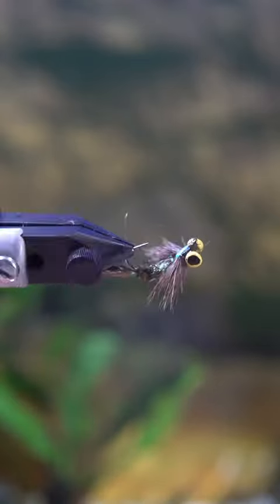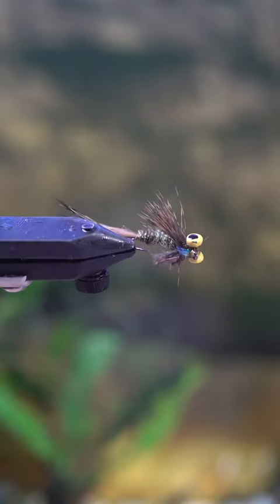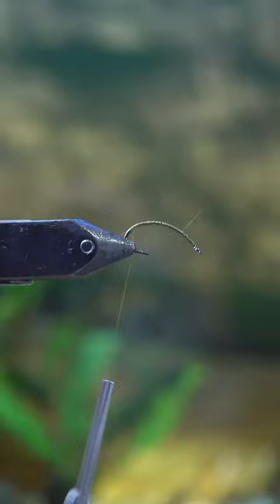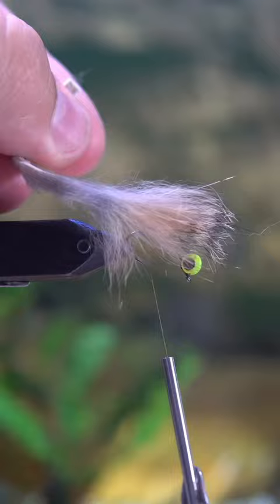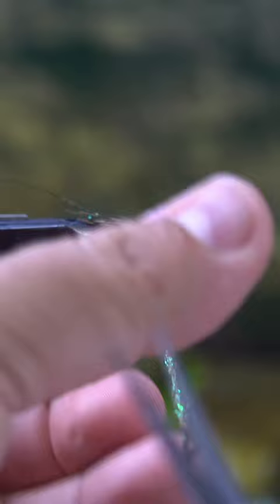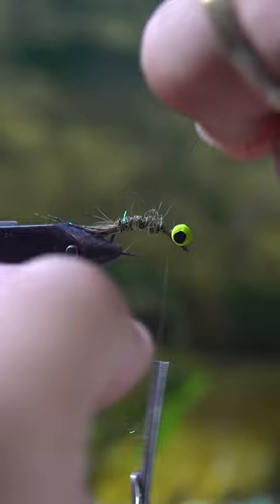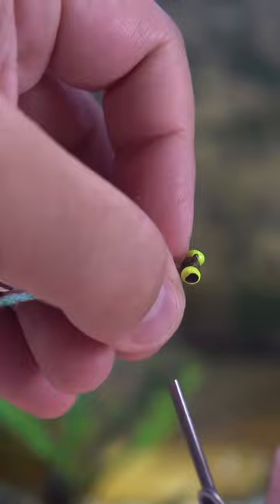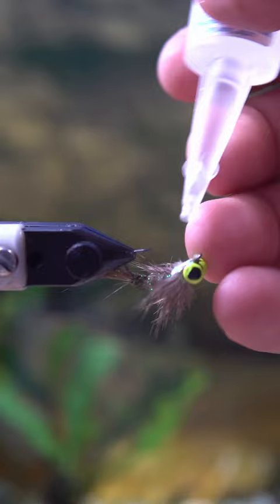The Perch Tickler